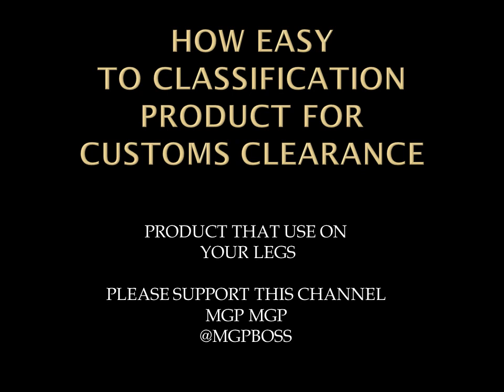EXPERT HARMONIZED SYSTEM CODE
HS code reference Soccer Sport Shoes Upper Leather 6403.19 all over the world for customs clearance to all ecommerce shop such as shopify, ebay, amazon etc. Please check the tutorial.  Easy listening in 2 minutes become expert.